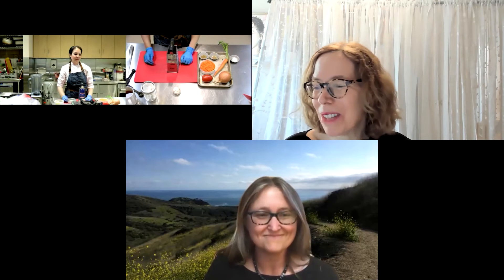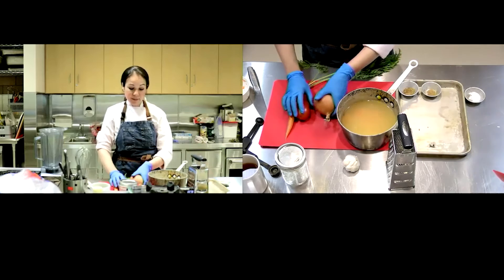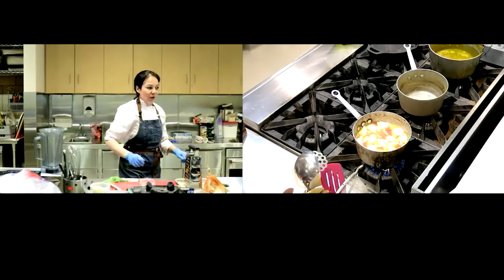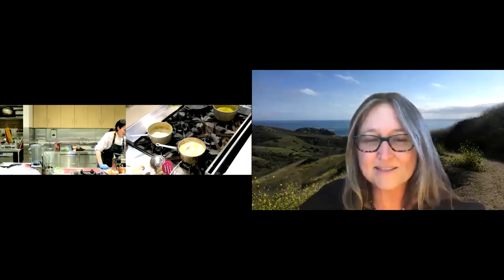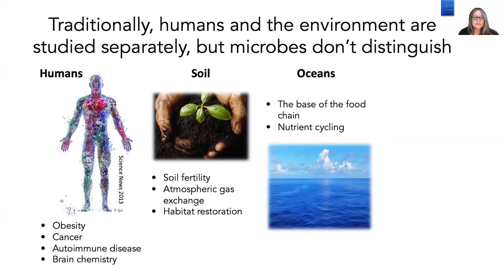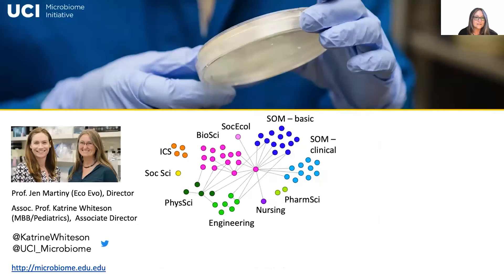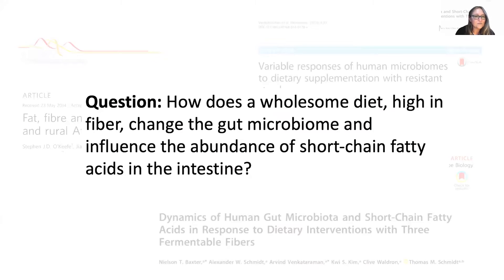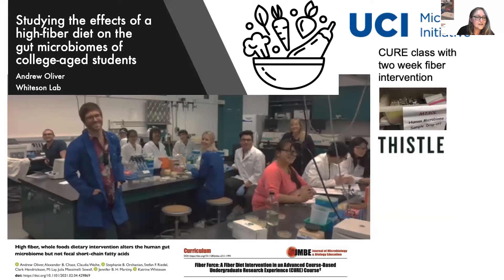Cooking for your Microbiome with Prof. Katrine Whiteson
Prof. Katrine Whiteson (Biology and School of Medicine) shares her research on fiber's impact on the human microbiome. Chef Jessica VanRoo demonstrates Egyptian lentil soup and high-energy dessert balls.